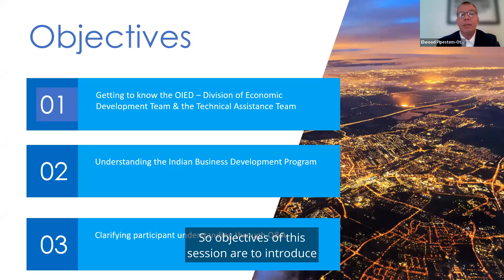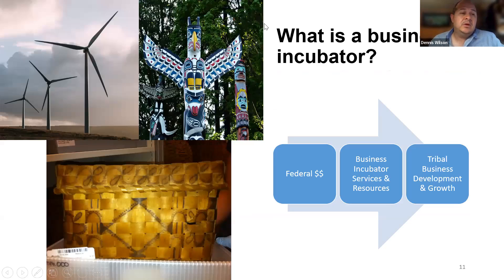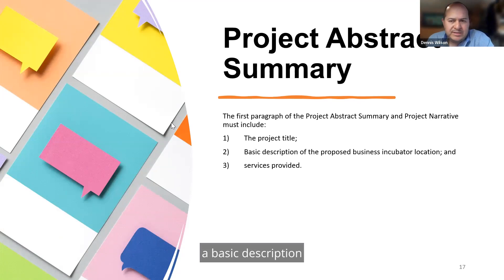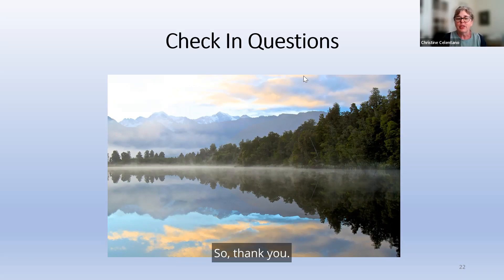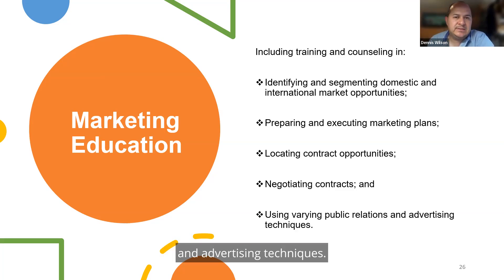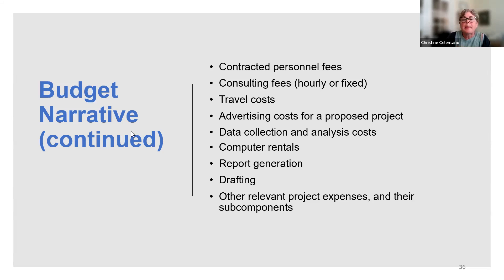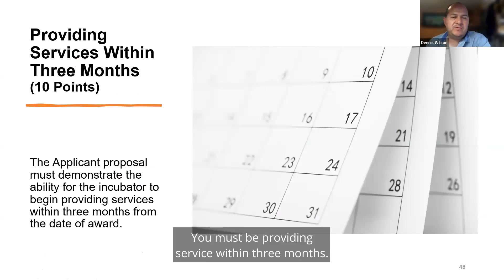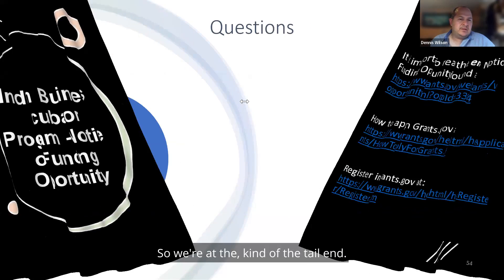Indian Business Incubators Program Overview